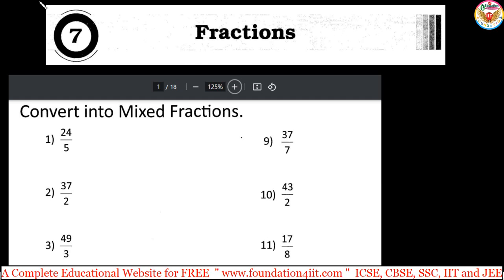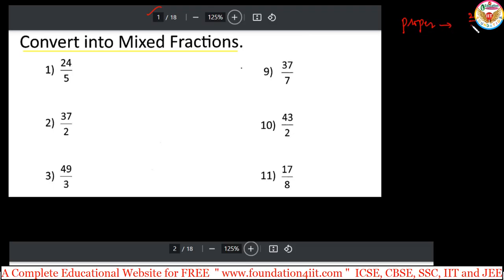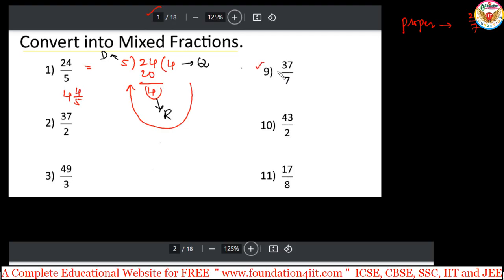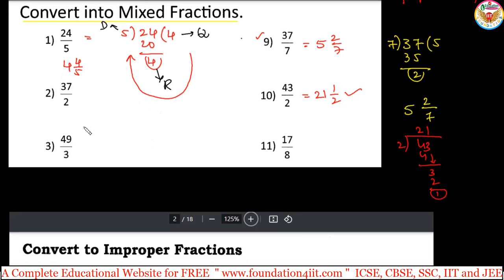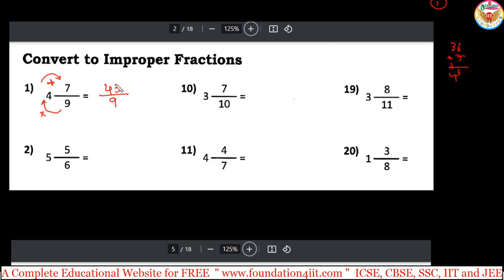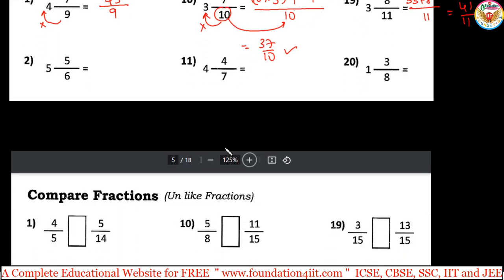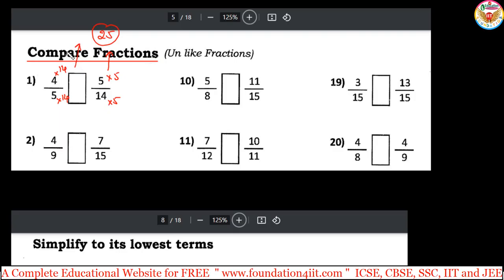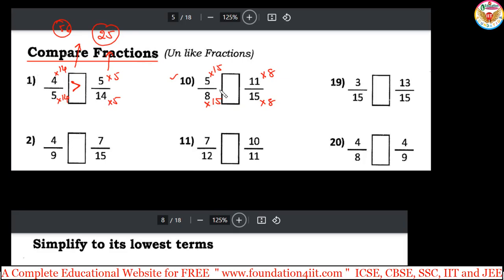Fractions || Basic Mathematics Skills || Class 4 @ Ch: 07 of 13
- Albert Einstein

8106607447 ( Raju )